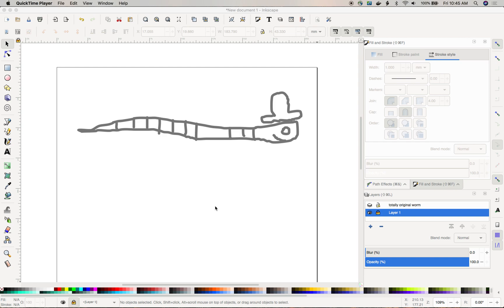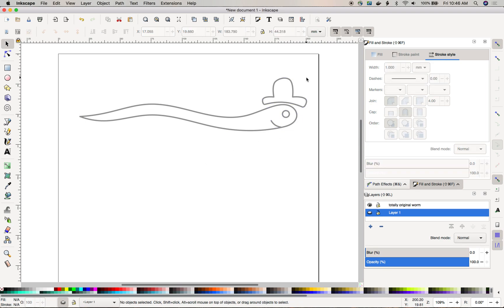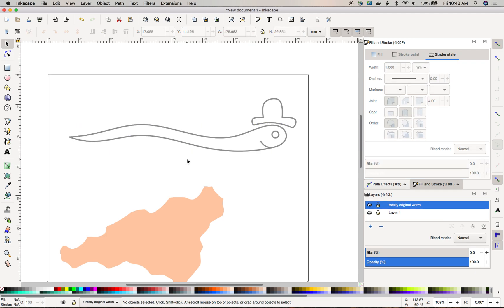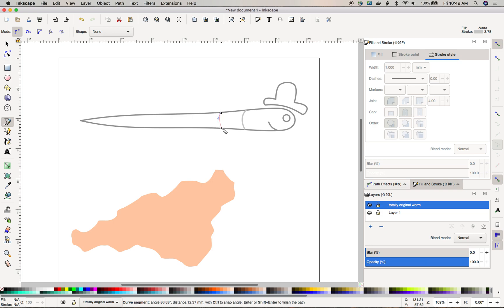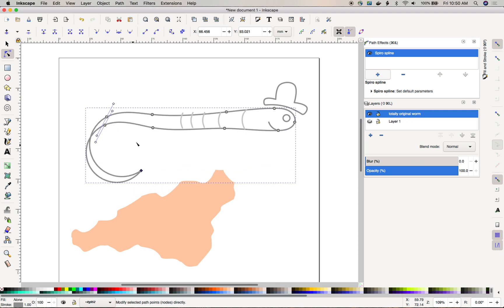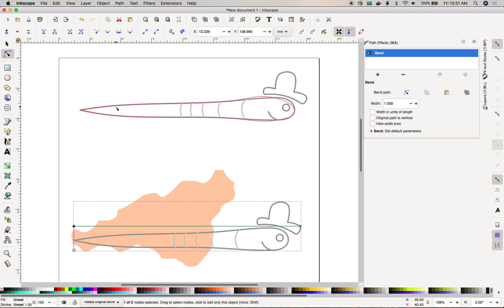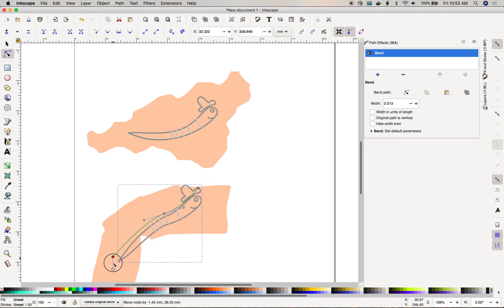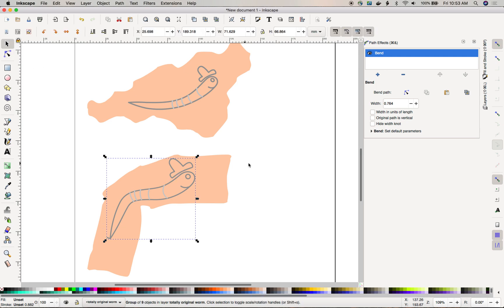How to Bend a shape in Inkscape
This is a quick walk-through of how to bend a shape in Inkscape for the largely uninitiated user.